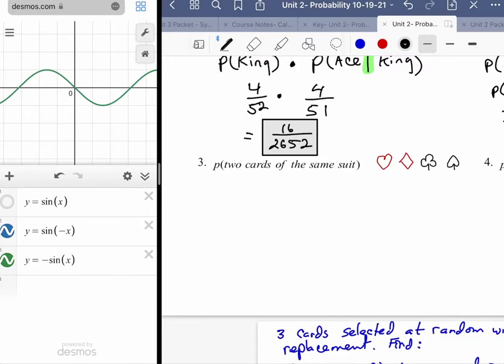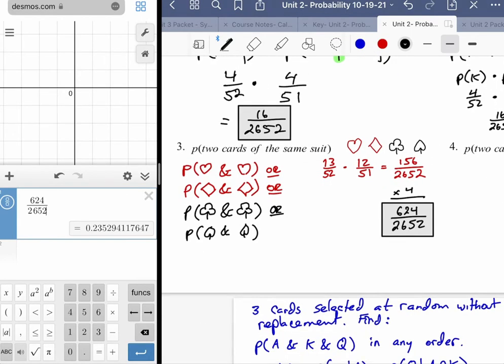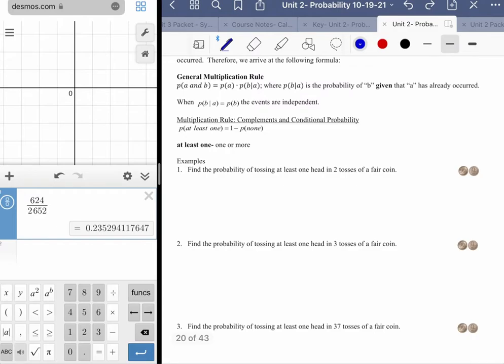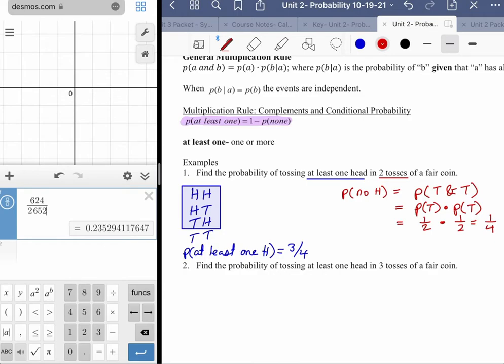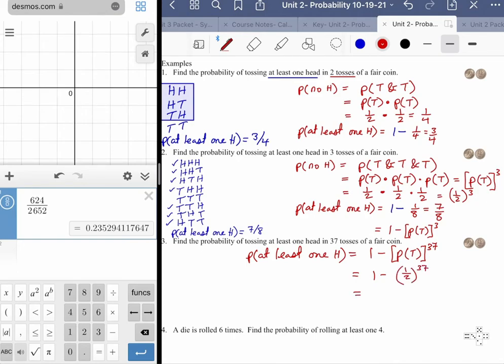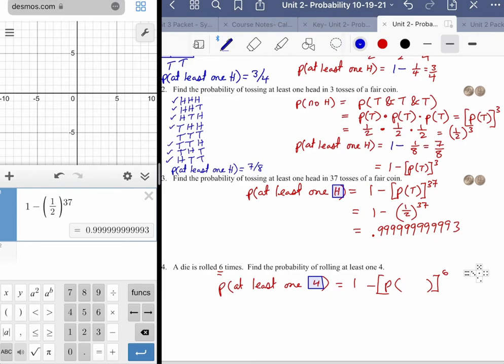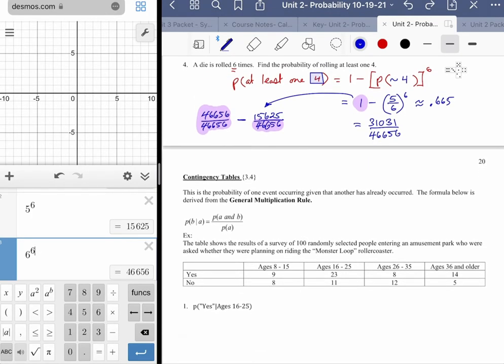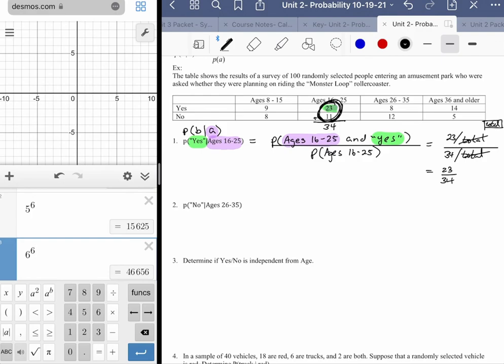AP Stat Unit 2 p18 - 20